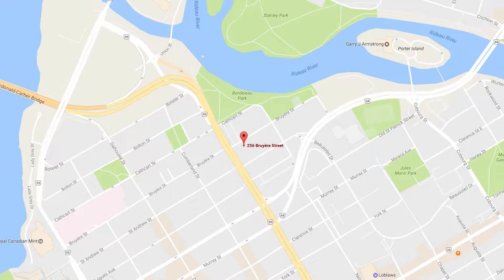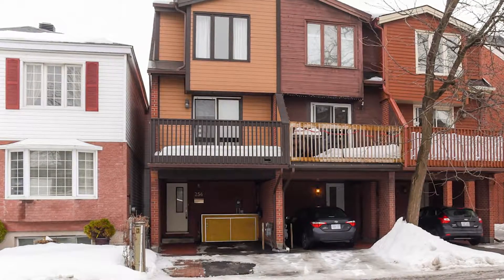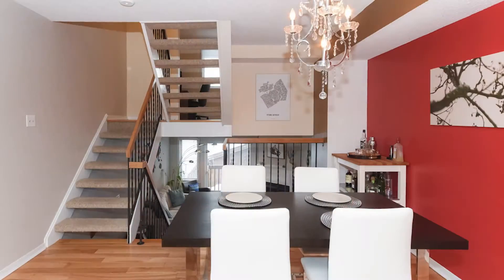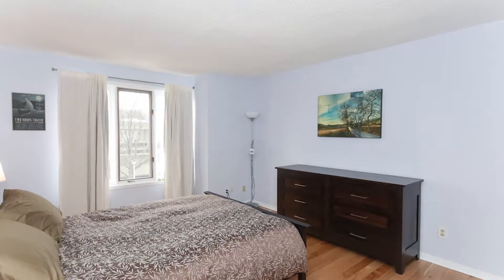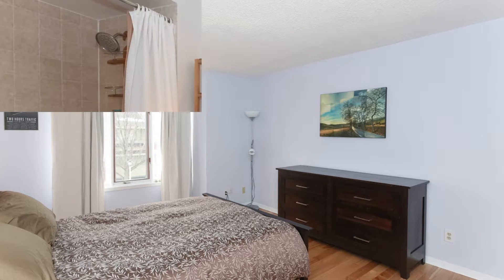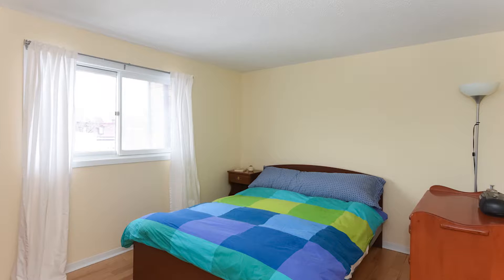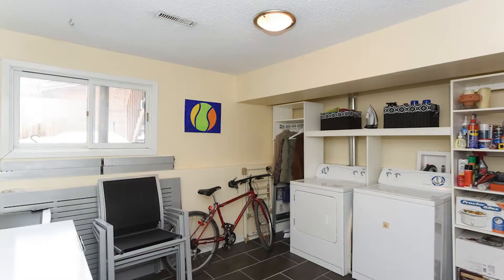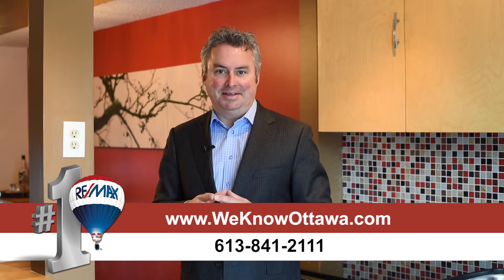Townhouse For Sale: 256 Bruyere Street, Lower Town, the Hamre Real Estate Team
Beautifully Renovated and Stylish 3 Bedroom Freehold Townhouse w/Southern Rear Exposure, Open Concept Design w/Vaulted Ceilings, Hollywood Staircase and Hardwood Flooring, Newer Maple Bistro Style Kitchen w/Granite Counter Tops, Butcher Block Island & Access to Front Balcony, Elevated Dining Room, Living Room w/ Vaulted Ceiling & Access to Rear Private Fenced Yard, Covered Front Carport w/Parking for Two, Newer Roof & Furnace, Quiet Street w/Easy Access to Downtown, By-ward Market, River & Bike Paths, No Offers Until Monday January 30th at 6:00 pm.